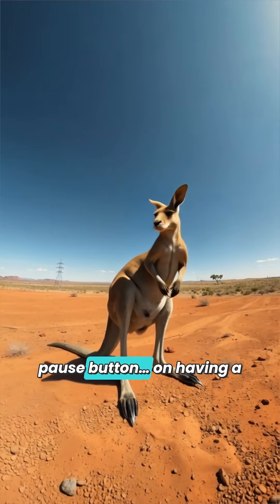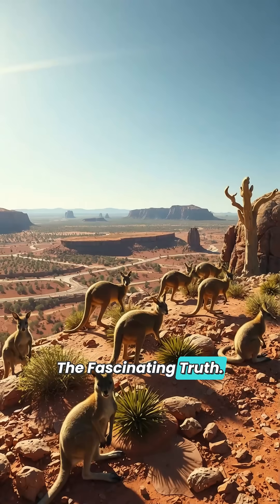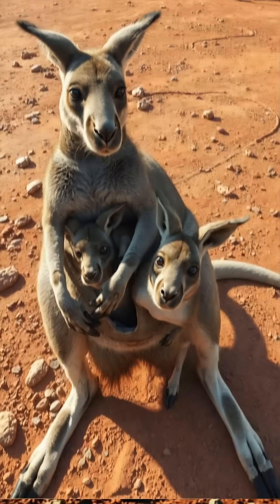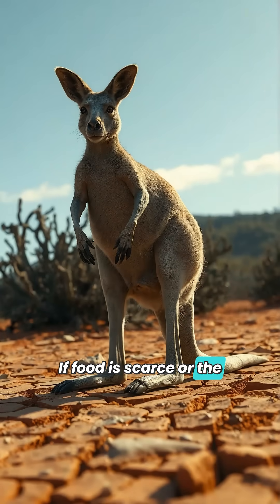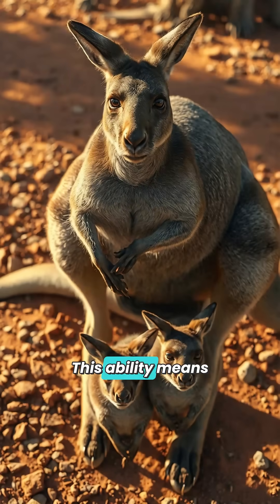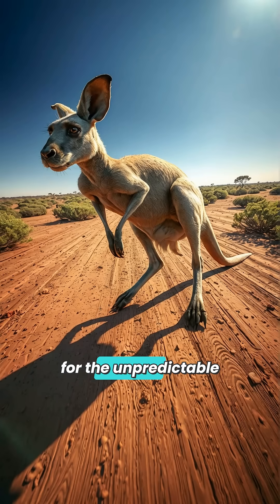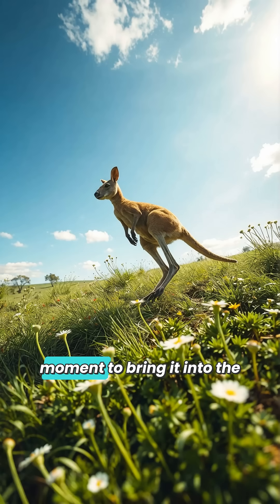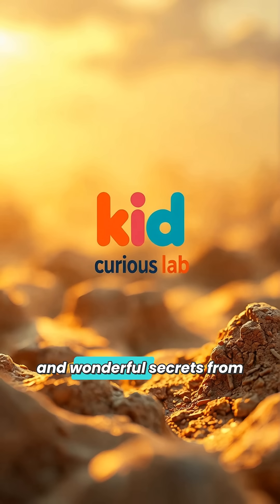🦘 The Kangaroo That Can Pause Pregnancy!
The Kangaroo That Can Pause Pregnancy. Kangaroos possess a remarkable ability known as embryonic diapause, allowing them to pause the development of an embryo until conditions are favorable. This unique survival strategy enables a mother kangaroo to care for one joey outside her pouch while another remains inside, and a third embryo waits in her body. This fascinating adaptation ensures the survival of existing offspring while preparing for future ones, showcasing nature's ingenuity.